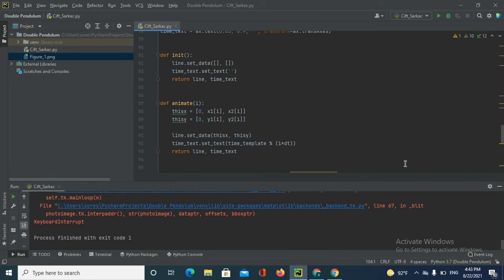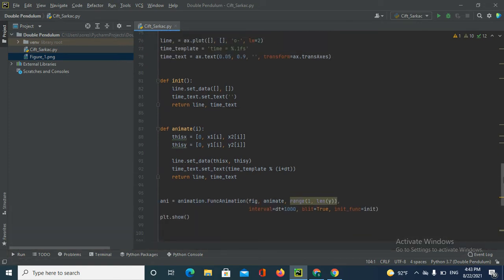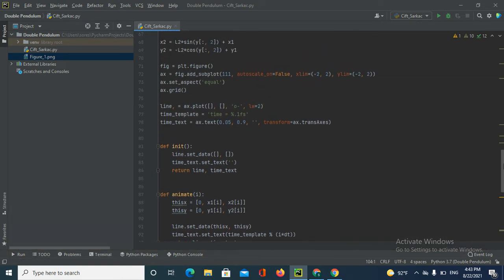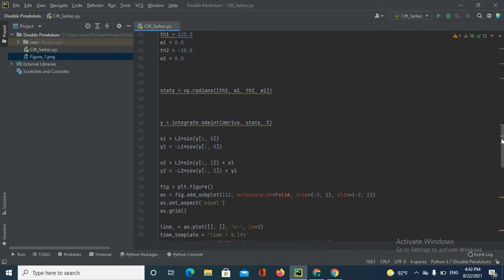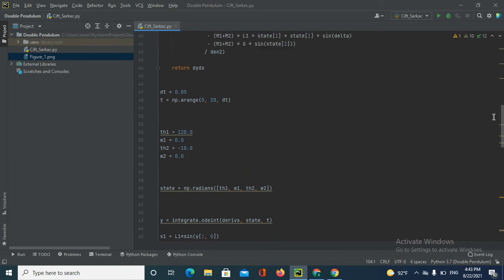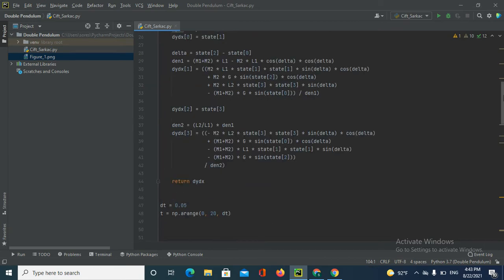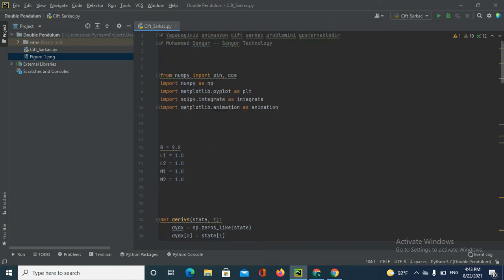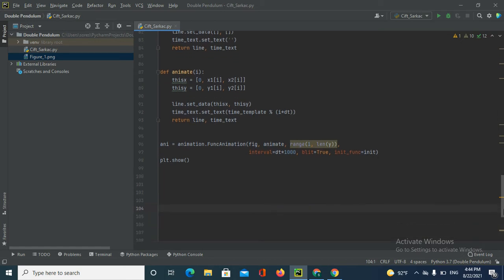Matplotlib [ Double Pendulum Problem ]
The double pendulum problem
This animation illustrates the double pendulum problem.

from numpy import sin, cos
import scipy.integrate as integrate
import matplotlib.animation as animation

G = 9.8  # acceleration due to gravity, in m/s^2
L1 = 1.0  # length of pendulum 1 in m
L2 = 1.0  # length of pendulum 2 in m
M1 = 1.0  # mass of pendulum 1 in kg
M2 = 1.0  # mass of pendulum 2 in kg

def derivs(state, t):

    dydx = np.zeros_like(state)
    dydx[0] = state[1]

    delta = state[2] - state[0]
    den1 = (M1+M2) * L1 - M2 * L1 * cos(delta) * cos(delta)
    dydx[1] = ((M2 * L1 * state[1] * state[1] * sin(delta) * cos(delta)
                + M2 * G * sin(state[2]) * cos(delta)
                + M2 * L2 * state[3] * state[3] * sin(delta)
                - (M1+M2) * G * sin(state[0]))
               / den1)

    dydx[2] = state[3]

    den2 = (L2/L1) * den1
    dydx[3] = ((- M2 * L2 * state[3] * state[3] * sin(delta) * cos(delta)
                + (M1+M2) * G * sin(state[0]) * cos(delta)
                - (M1+M2) * L1 * state[1] * state[1] * sin(delta)
                - (M1+M2) * G * sin(state[2]))
               / den2)

    return dydx

# create a time array from 0..100 sampled at 0.05 second steps
dt = 0.05
t = np.arange(0, 20, dt)

# th1 and th2 are the initial angles (degrees)
# w10 and w20 are the initial angular velocities (degrees per second)
th1 = 120.0
w1 = 0.0
th2 = -10.0
w2 = 0.0

# initial state
state = np.radians([th1, w1, th2, w2])

# integrate your ODE using scipy.integrate.
y = integrate.odeint(derivs, state, t)

x1 = L1*sin(y[:, 0])
y1 = -L1*cos(y[:, 0])

x2 = L2*sin(y[:, 2]) + x1
y2 = -L2*cos(y[:, 2]) + y1

fig = plt.figure()
ax = fig.add_subplot(111, autoscale_on=False, xlim=(-2, 2), ylim=(-2, 2))
ax.set_aspect('equal')
ax.grid()

line, = ax.plot([], [], 'o-', lw=2)
time_template = 'time = %.1fs'
time_text = ax.text(0.05, 0.9, '', transform=ax.transAxes)

def init():
    line.set_data([], [])
    time_text.set_text('')
    return line, time_text

def animate(i):
    thisx = [0, x1[i], x2[i]]
    thisy = [0, y1[i], y2[i]]

    line.set_data(thisx, thisy)
    time_text.set_text(time_template % (i*dt))
    return line, time_text

ani = animation.FuncAnimation(fig, animate, range(1, len(y)),
                              interval=dt*1000, blit=True, init_func=init)
plt.show()